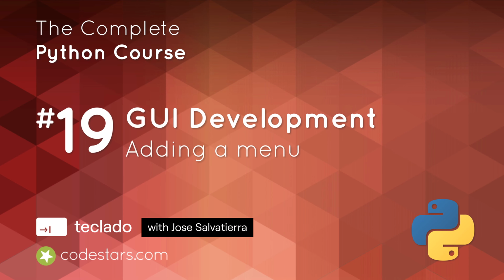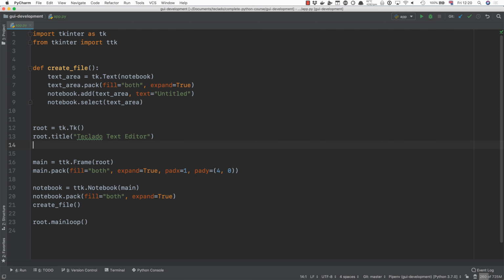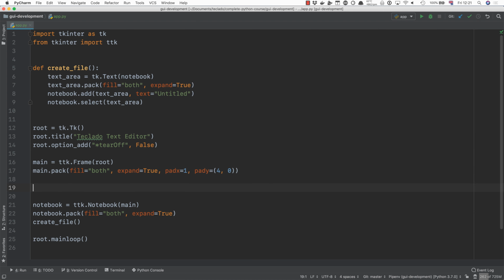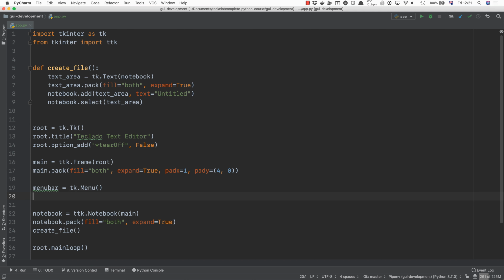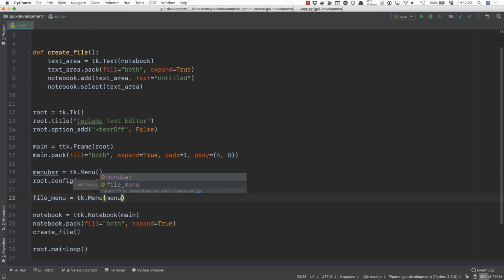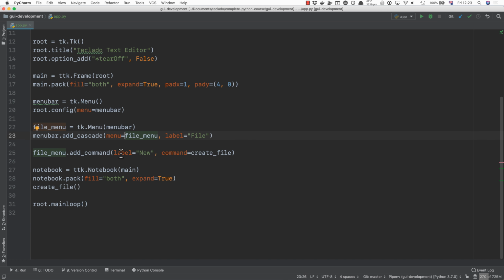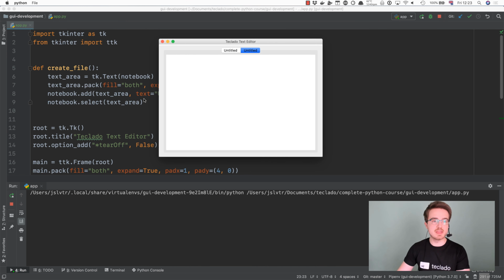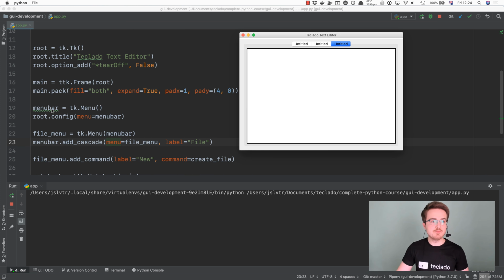video19 8 Adding a menu to our application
GUI Development with Tkinter: Adding a menu to our application